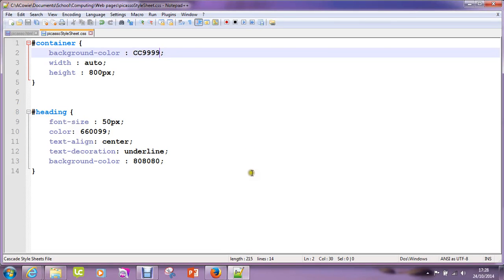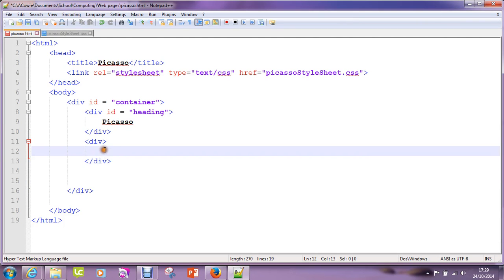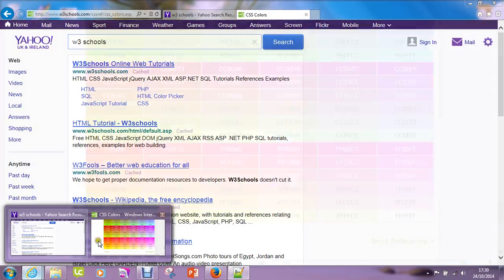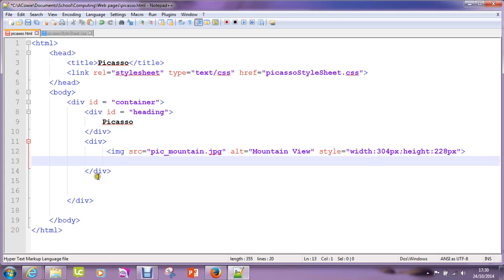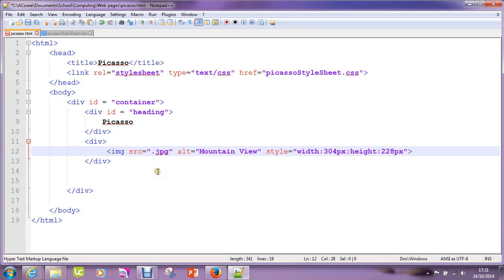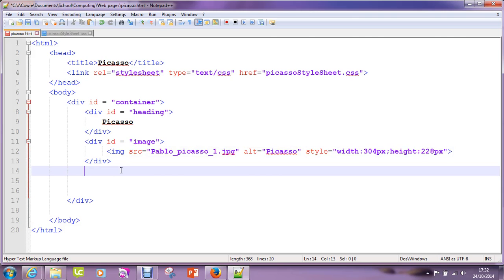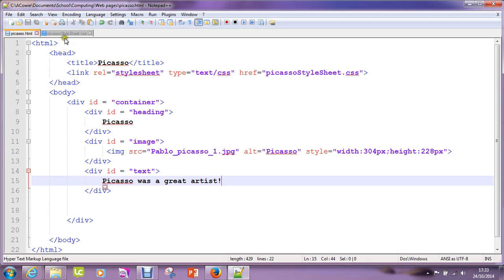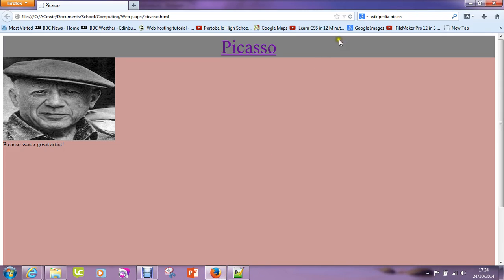Building a webpage Pt 5 (Adding an image)